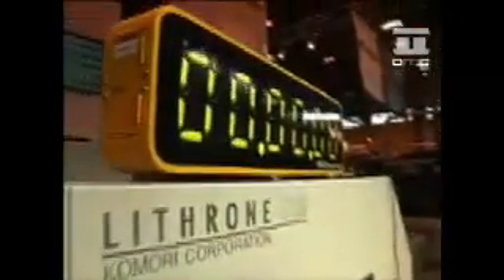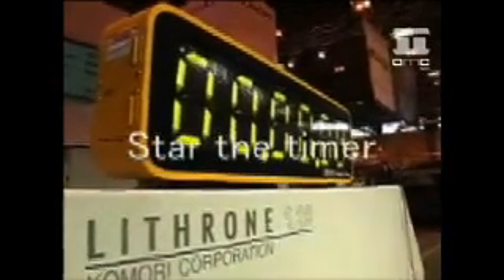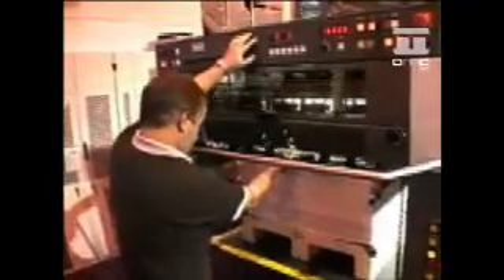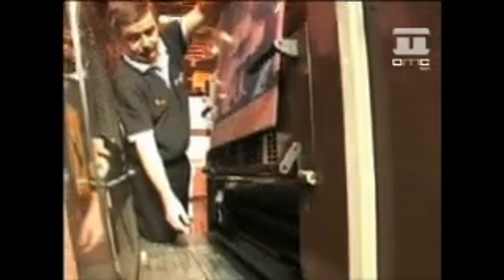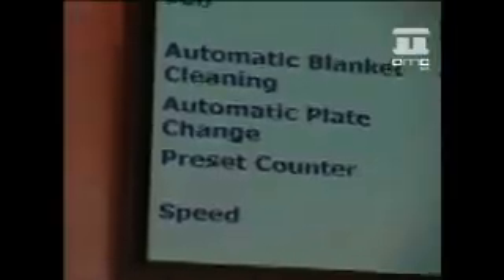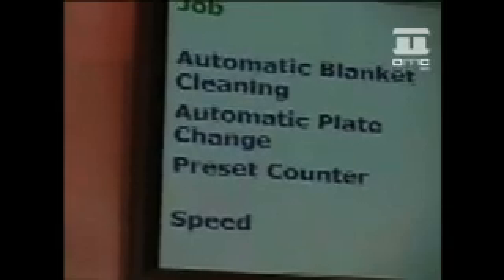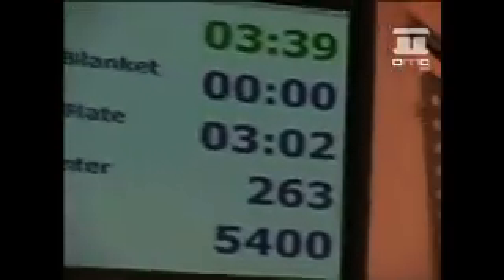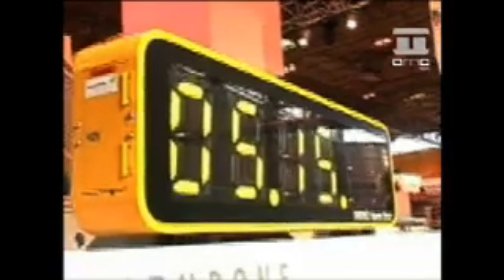Máquina impresión offset Komori LS29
Demostración, en directo, de la máquina de impresión offset Komori S529, la opción offset ideal para tiradas cortas al alcanzar los tiempos de preparación más cortos. Inigualable capacidad de terminar 10 trabajos de 200 páginas cada uno en solamente una hora, por ejemplo. ---

The videos do not constitute technical instructions, nor do they replace the need for qualified personnel, proper training, or compliance with local, national, or international safety regulations.

The creators of this content disclaim all liability for any direct or indirect damages resulting from the use or misuse of the information provided.

Viewers are solely responsible for ensuring all activities involving machinery are conducted in accordance with applicable laws, standards, and best safety practices.